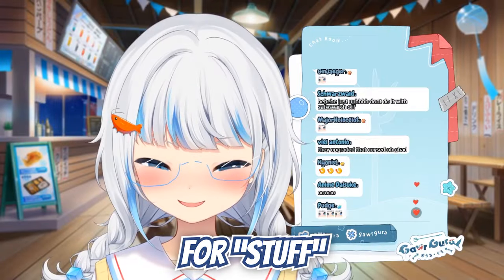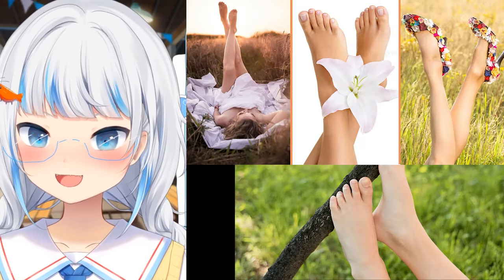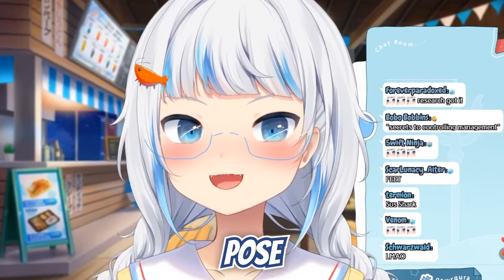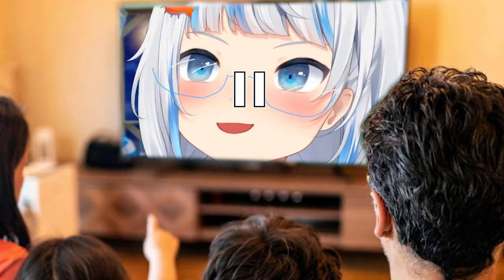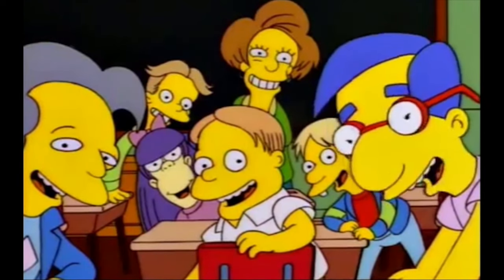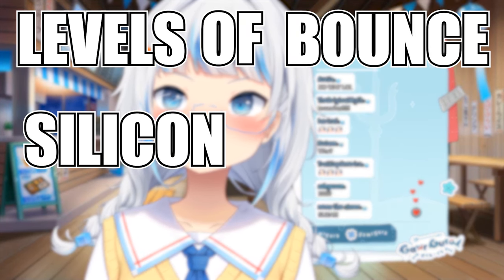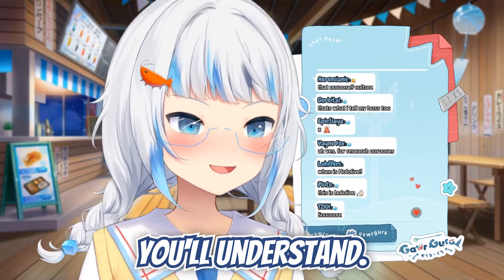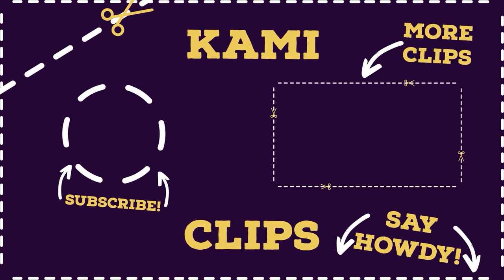Gura FINALLY Revealed Her Feet-Infested Search History (And It's GROSS)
🤠 Howdy! In this clip, Hololive English's Gawr Gura makes the huge mistake of telling chat about her highly embarrassing search history. Big surprise: it's feet all the way down (plus a sprinkling of anime girls and bobs)! And with some of these oddly specific search terms in mind, I'd say Gura is something of a foot connoisseur. I mean, that's nothing we didn't know, right? Anyway, this clip is proof of Gura's deviancy and there's nothing you can say to the contrary. I say lock her up! No? ...Too far? Enjoy this Gura clip!

it's not even a meme at this point, she literally can't stop talking about feet

🥰 I'm donating $100 every month from my YouTube ad revenue to the charity 'A Life You Can Save'. If you make clips or are a VTuber, please consider doing the same thing! As a community, we have the chance to do something incredible - we can save lives!!

TIMESTAMPS
00:00 Gura is SICK
00:19 Someone please cut her mic
00:40 Sleeper agent activation phrase
00:50 unintentionally a perfect joke